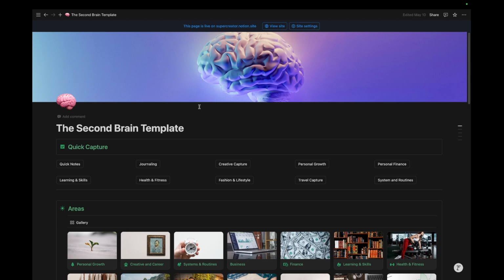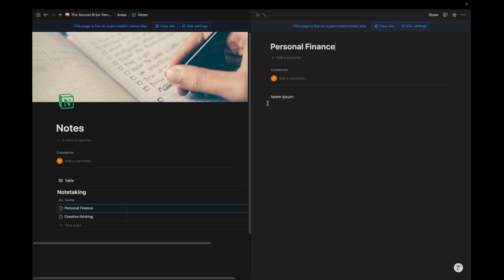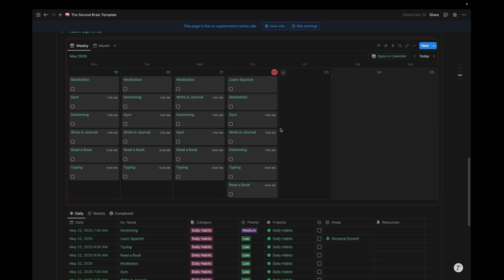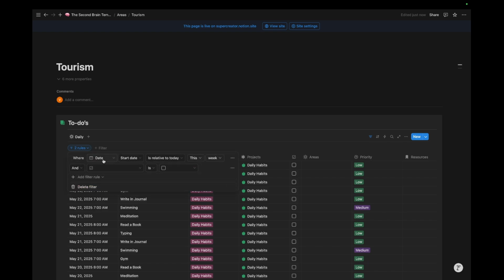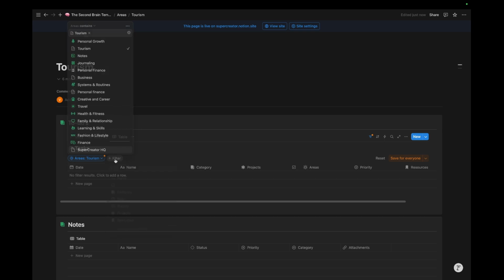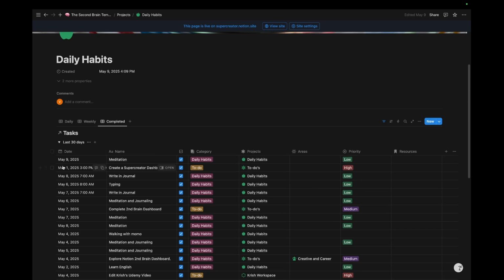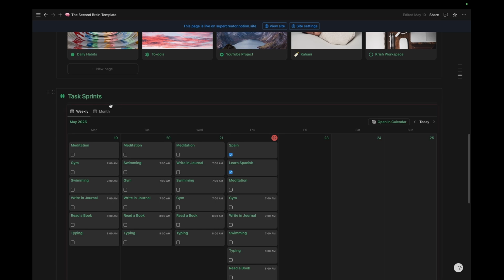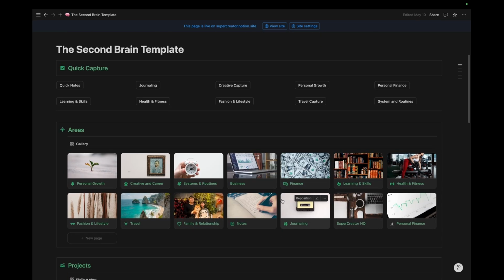“The Most Powerful Second Brain Ever Built in Notion (2025)”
I Built the Ultimate Second Brain in Notion (2025 Edition) — Let’s Do This!

✅ Why it works:

Personal: “I Built...” signals authenticity and hands-on value

Superlative: “Ultimate” sparks curiosity

Timely: “2025 Edition” makes it relevant and fresh

Call-to-action: “Let’s Do This!” creates energy and urgency

📄 Matching YouTube Description (SEO-optimized):
🧠 I built the ULTIMATE Second Brain in Notion — and in this video, I’m walking you through every powerful feature.

Whether you're a creator, student, or knowledge worker, this Notion dashboard will help you capture, organize, and access your ideas effortlessly — so you can focus on thinking, creating, and doing your best work.

📦 What’s inside the Second Brain Template:

Cornell-style note templates for deep thinking

Smart status tags (Idea, Active, Archived)

Linked knowledge hubs by topic, project, or goal

A reflection system to reinforce learning

Built using PARA, Zettelkasten & Cornell Method

This isn’t just another Notion setup. It’s a digital brain you can trust in 2025.

“Your mind is for having ideas, not holding them.” – David Allen